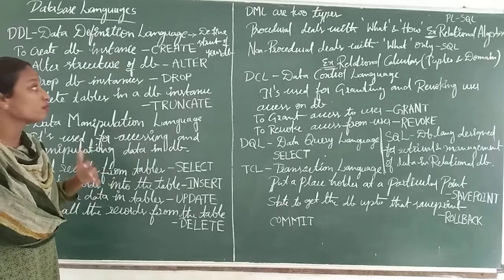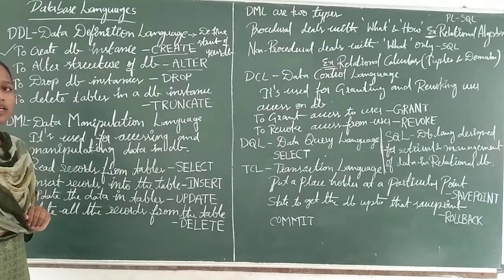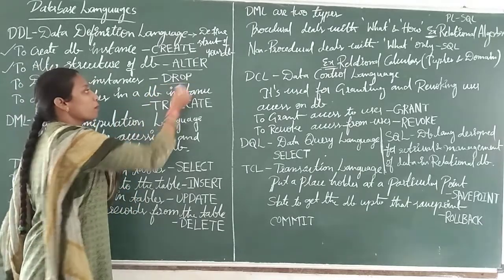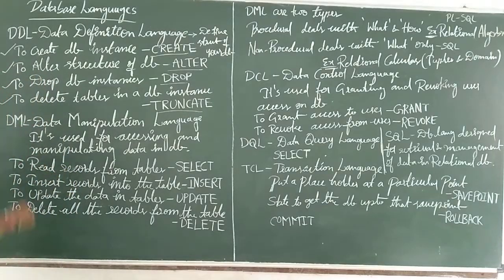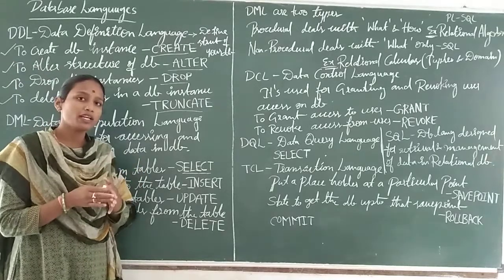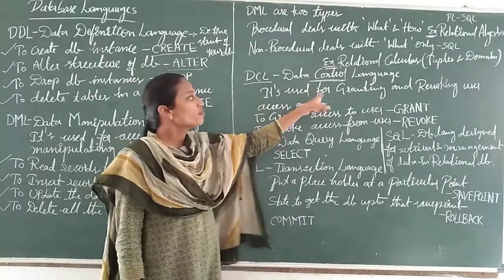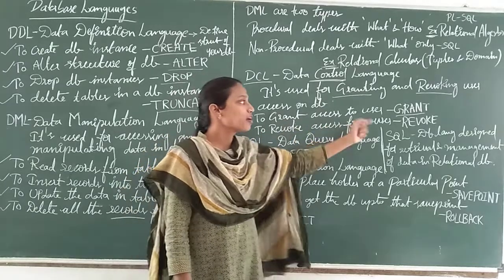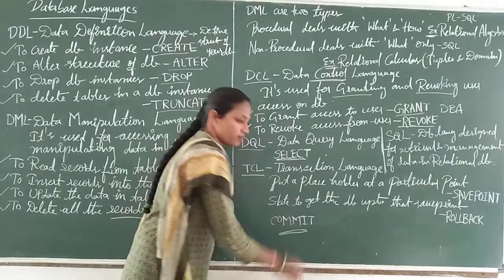RDBMS I Lect - I Overview of Database Languages -Database Management System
Relational Database Management System tutorial Discussed Database Languages Overview